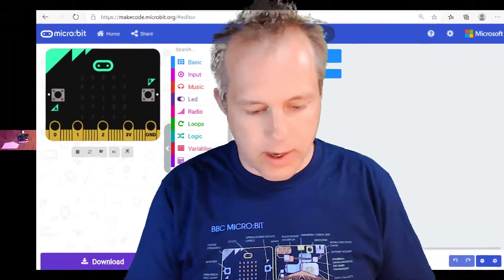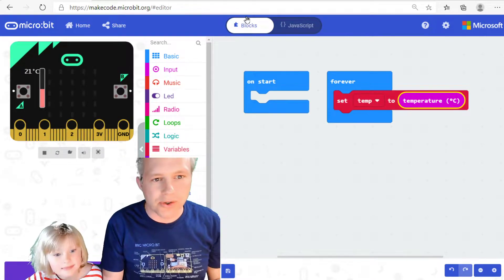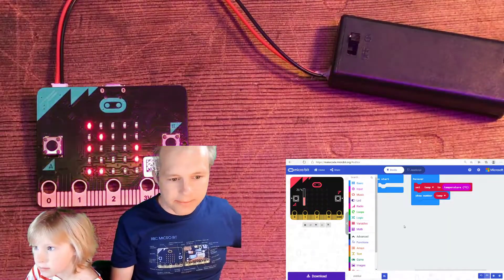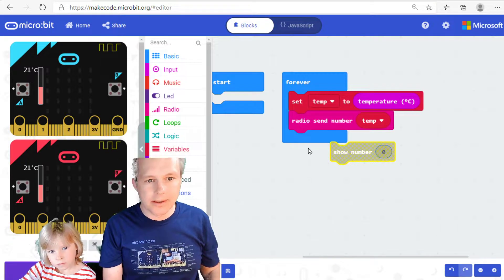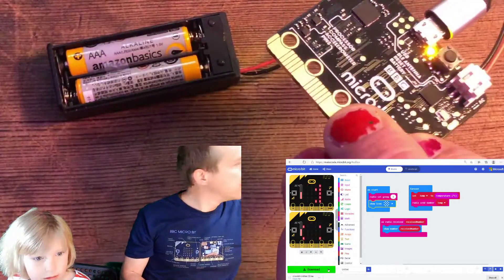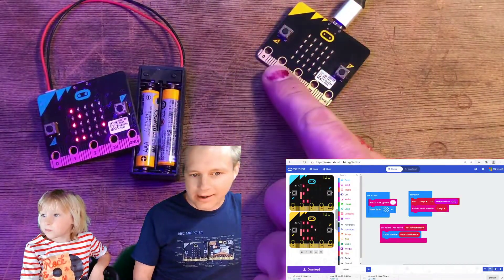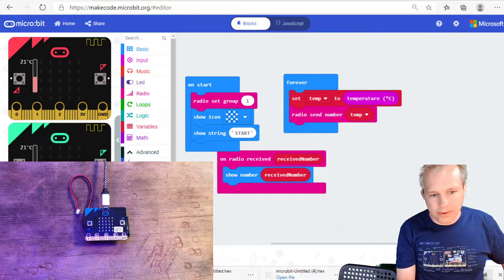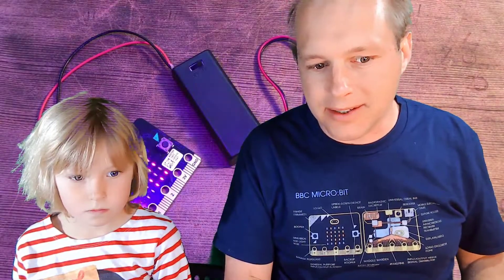MakeCode for micro:bit - Temperature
Measure temperature with the micro:bit